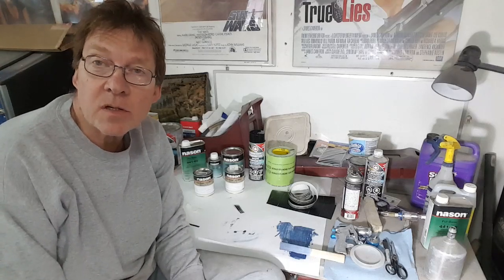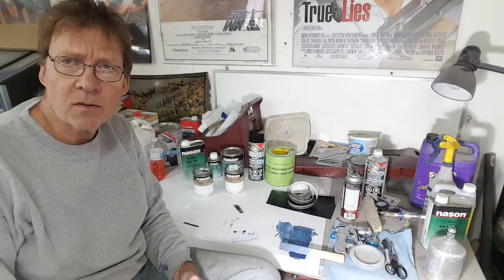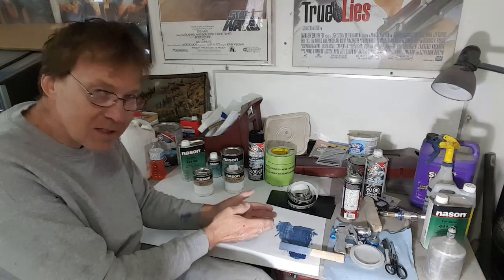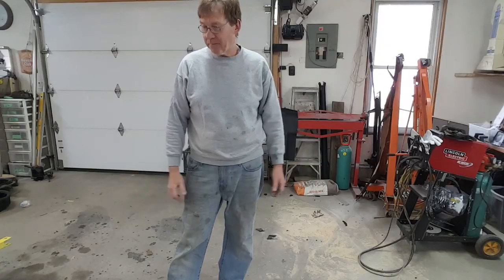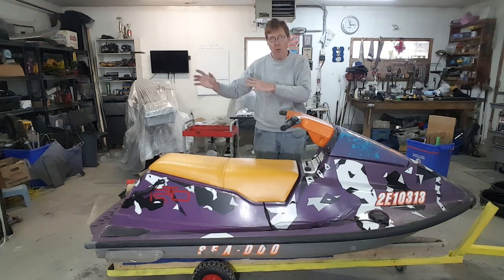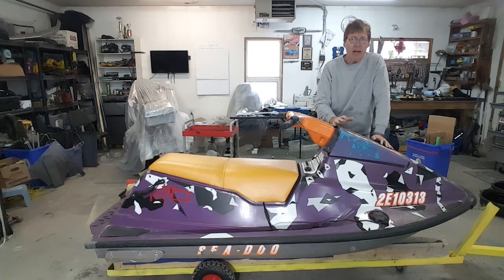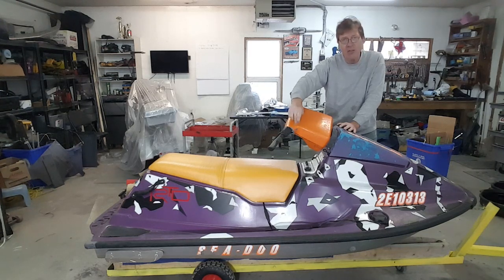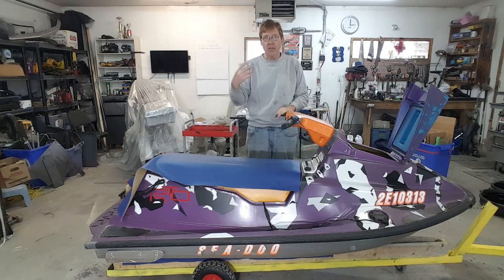Practice Makes Perfect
Testing painting techniques on something before spraying the Mustang.